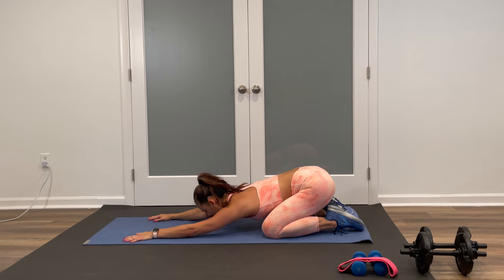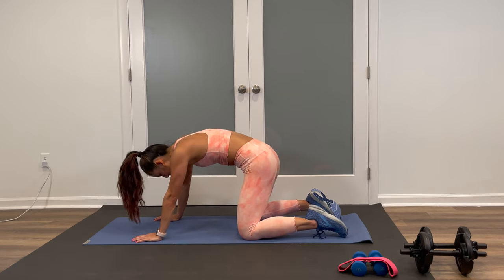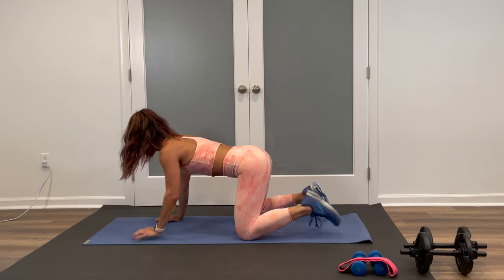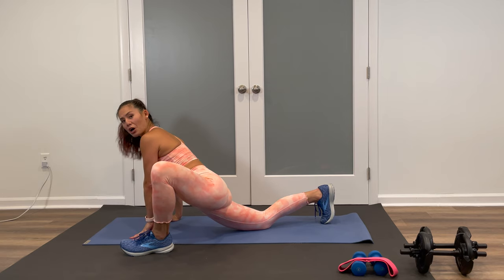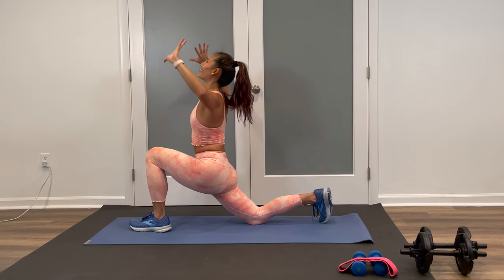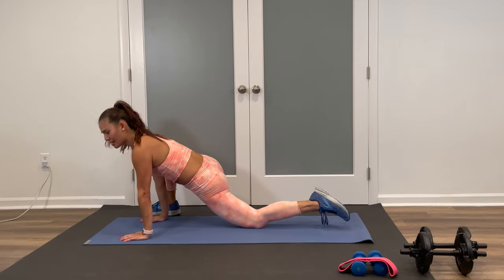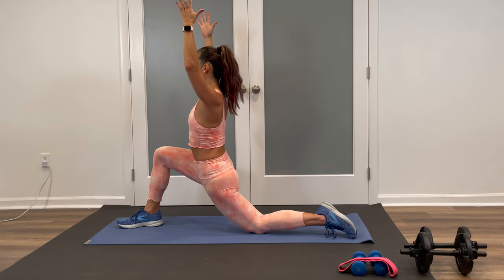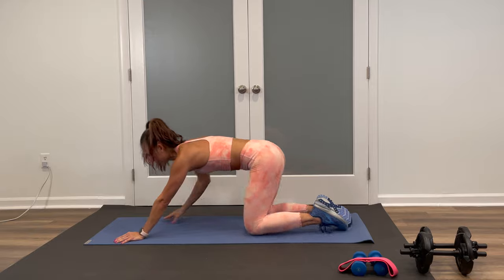Weight Training at Home//12 Exercises//No Repeat//Tone & Sculpt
Grab your moderate and heavier weights and a hip circle band  and join me in this full-body strength routine! This is a no repeat routine, which means we will be performing 12 strength training moves for one set; 45 seconds working, 30 seconds rest.  This workout also includes a warm-up and cool-down.  Let's get started!

Weights from Step Fitness Deluxe Barbell and Dumbbell.   Check out their website for weights and descriptions

Workout fueled with iammotiv8 BURN Pre-workout in Mixed Berry and post workout dessert protein in Blueberry Cheesecake. Yum!